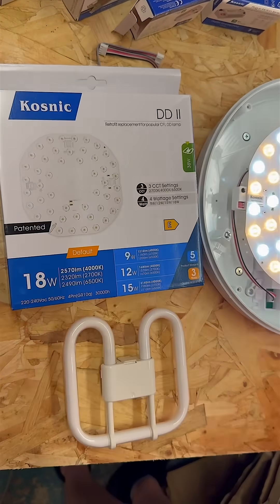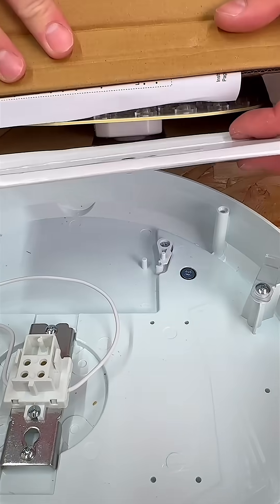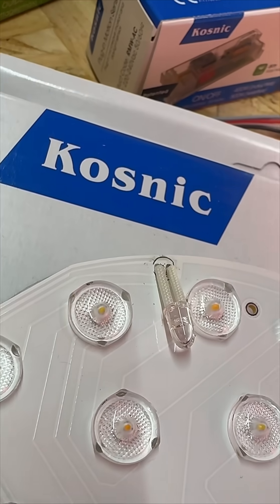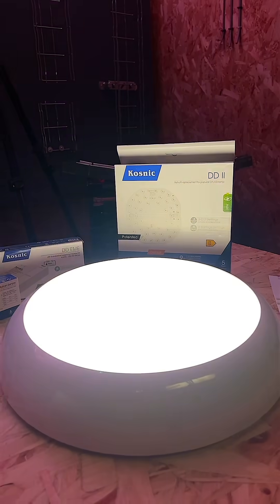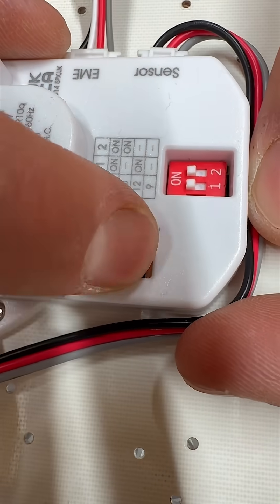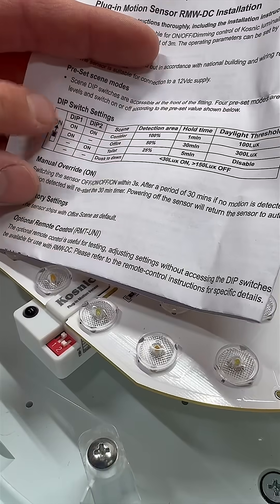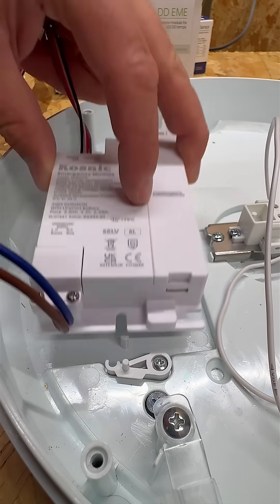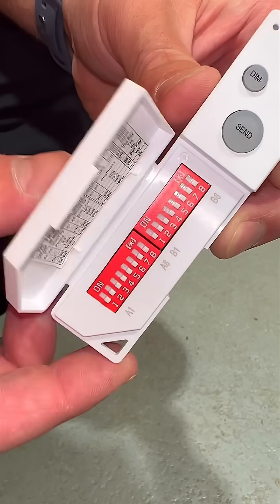2D or not 2D That is the Question!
For decades, 2D lamps have been a favoured lighting option for stairwells and corridors, with many original fixtures still in use. However, the original fluorescent lamps are no longer available. The new DD LED replacement from Kosnic Lighting offers an ideal solution, featuring selectable power levels, adjustable colour temperatures, and the option for microwave sensors and emergency lighting.